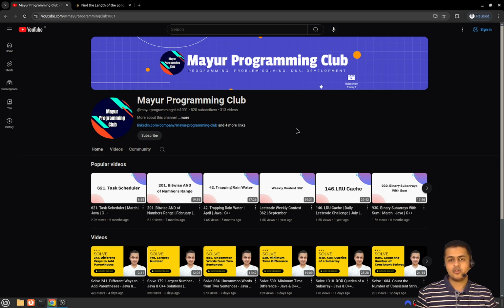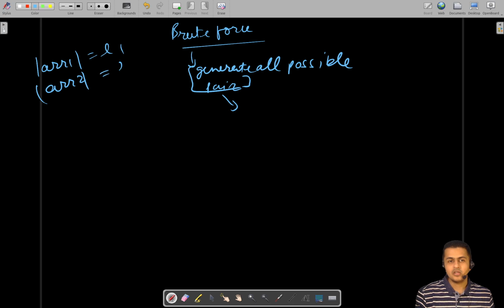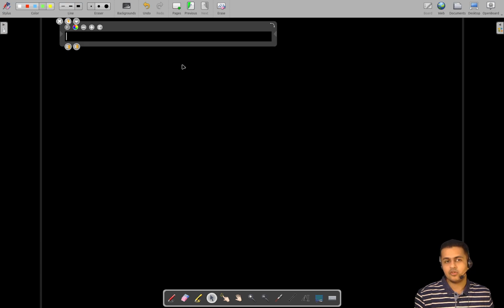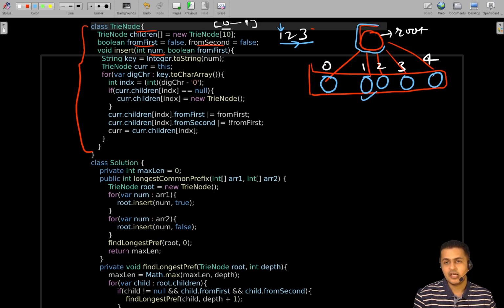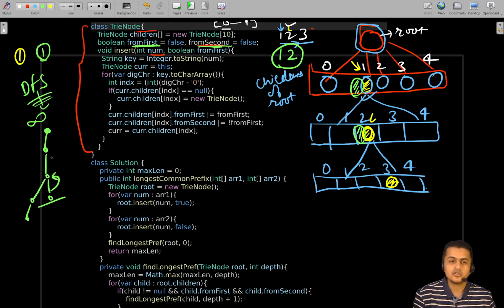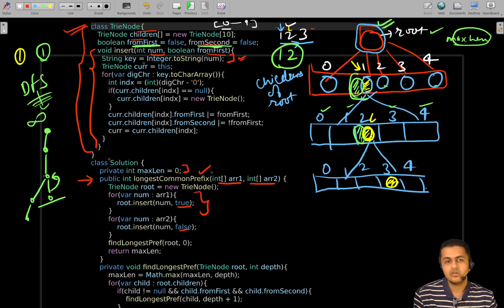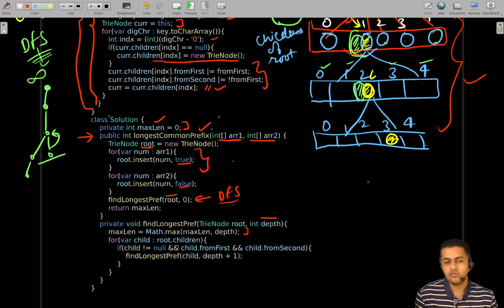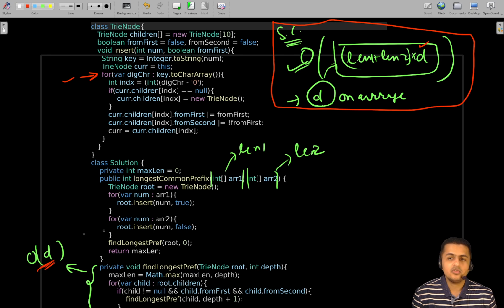Solve 3043. Find the Length of the Longest Common Prefix -Java & C++ Solutions | September Challenge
🔗 Problem & Solutions:
- LeetCode 3043. Find the Length of the Longest Common Prefix: Dive deep into our comprehensive solutions in Java and C++.

- Trie: Master this data structure to solve problems faster. [Learn More]